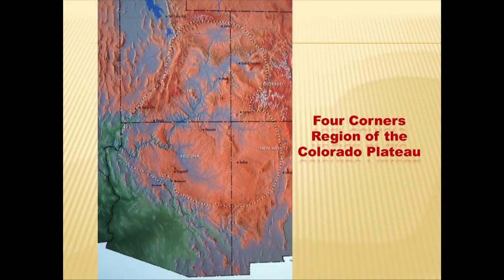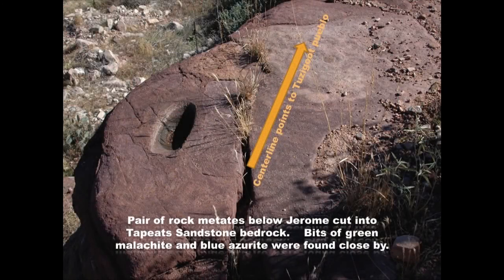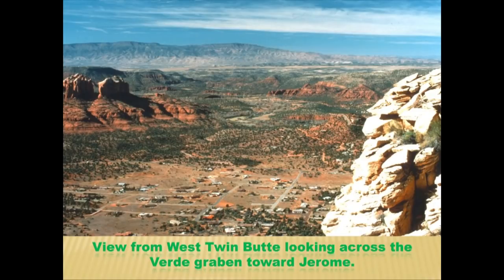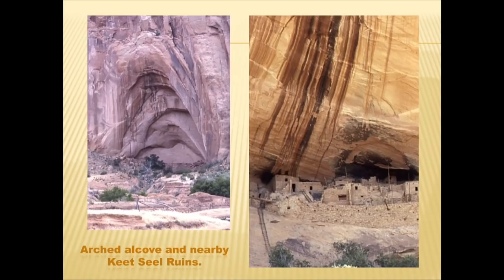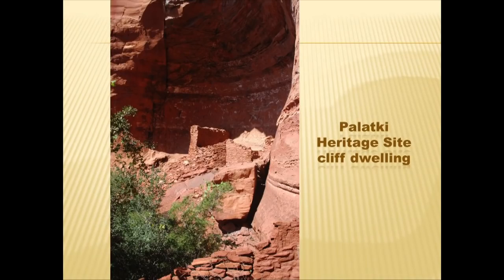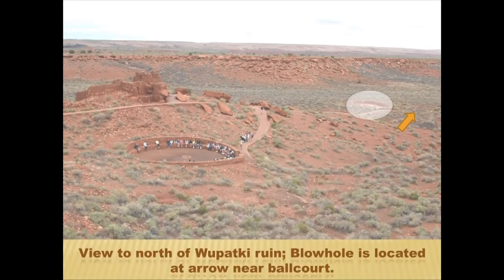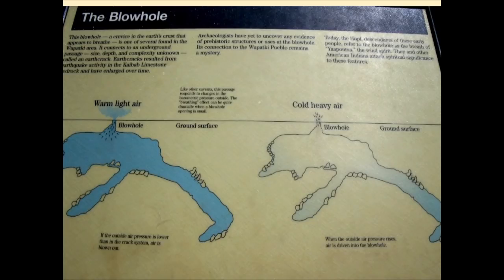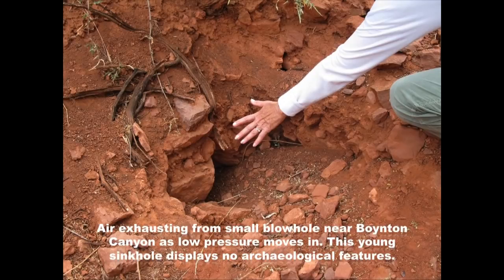Paul Lindberg - Geologic Features of Archaeological Sites in Northern Arizona & the Colorado Plateau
Originally presented on September 17, 2013 for the Verde Valley Archaeology Center in Camp Verde, Arizona.

This talk covers the complex geologic structural of Central Arizona and how indigenous people used the landform.

Paul Lindberg has been a geologist with a number of metallic mineral mining companies since graduation in 1956 as a geological engineer from the University of Minnesota.  He is a professional consulting geologist whose main expertise is the geology of metallic ore deposits. Paul has over 56 years of active field experience in detailed geologic mapping of ore deposits, mineral exploration planning and execution. His ability to convey in understandable terms the complex geologic processes makes his programs appealing and useful to both professionals and lay persons.